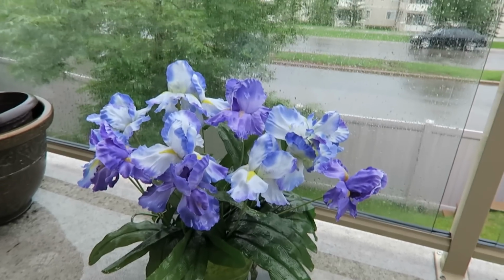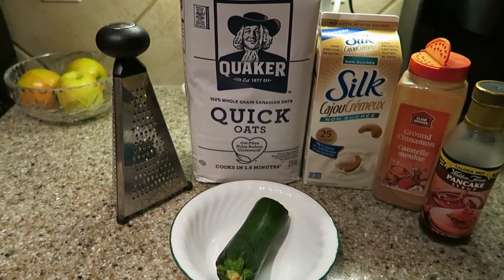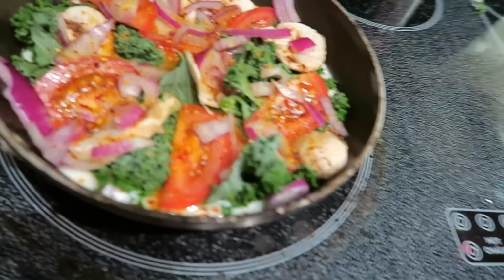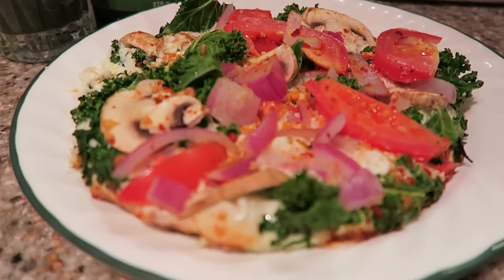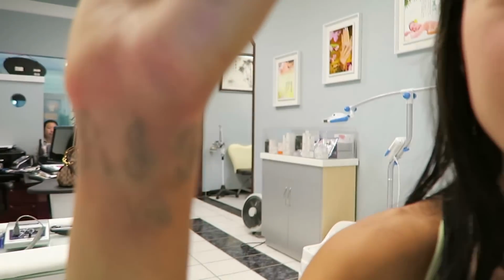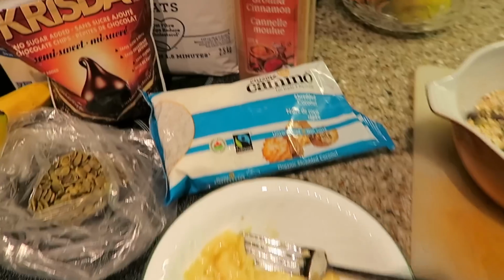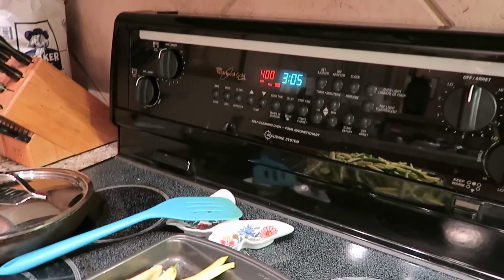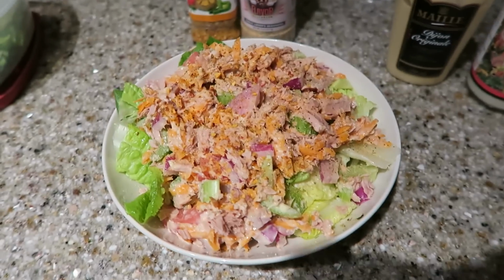A vlog mostly about food..Because everyone loves to EAT!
I guess it looks like I spent most of my day making delicious food and eating? Ha. I hope you guys enjoy!

-NO Bake, NO added sugar Protein Balls-
1 mashed Banana
1 cup Oats
1/4 cup Unsalted Raw Pumpkin Seeds
1/4 cup KISDA Semi Sweet No Sugar Added Chocolate Chips
Cinnamon
Unsweetened Cashew Milk

Directions;
DRY INGREDIENTS; Mix oats, cinnamon, choc chips, pumpkin seeds in large mixing bowl
- HOT MIX; mashed Banana, 1 scoop NLAforHer protein, 1/4 Cashew milk - Heat in microwave for 1 min
- Mix hot mix on top of dry mix, stir, create balls out of the mixture, lay it on parchment paper and freeze for 30 minutes.
NOTE; add cashew milk/water as needed to create a consistency you can make balls out of

-MAKES 9 BALLS
For Customized Online Training Contact;

Snapchat; itsrandik
Facebook; Randi Kennedy Fitness
Periscope; RMJKennedy
Supplements I use;
NLAforHer

YouTube Intro created by;
Camera used; Canon Powershot G7X
Laser Tattoo Removal; Calgary Laser Health & Beauty